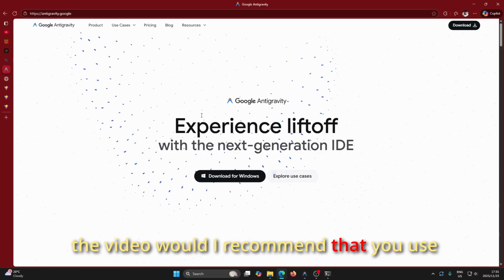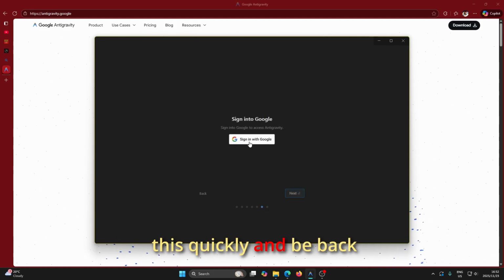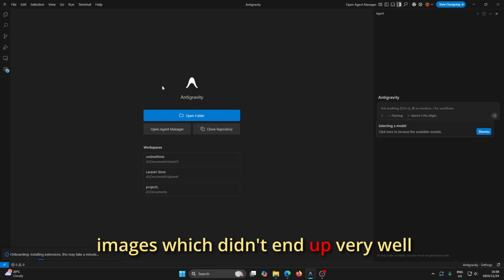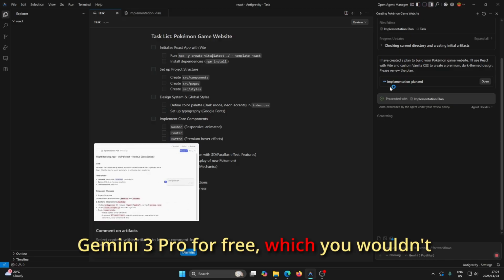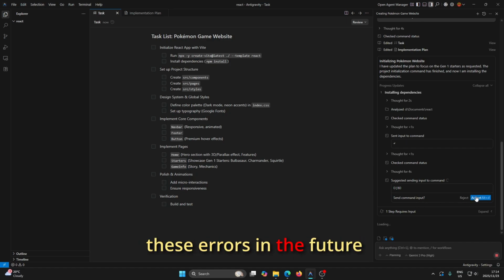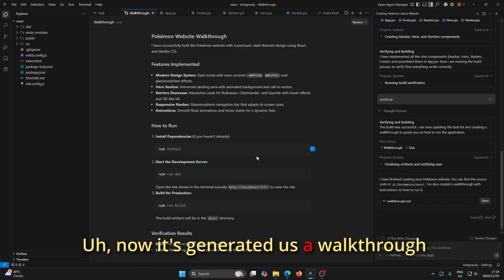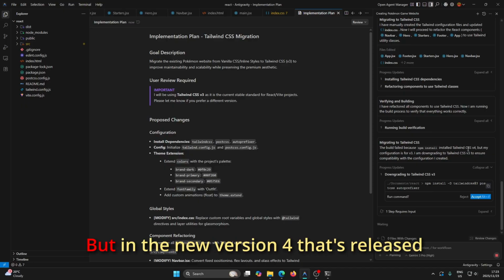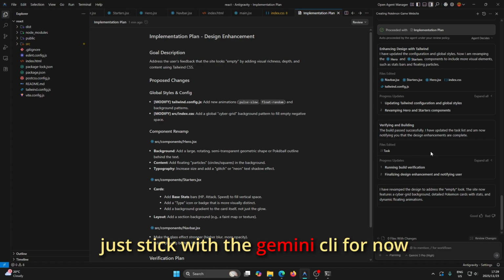Google Just Changed Coding Forever (Antigravity IDE + Gemini 3 Pro)